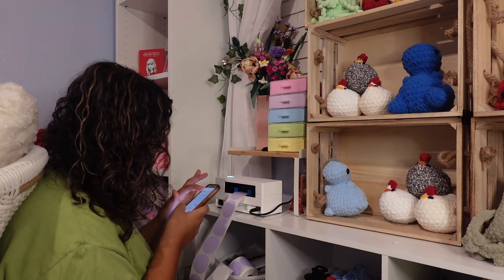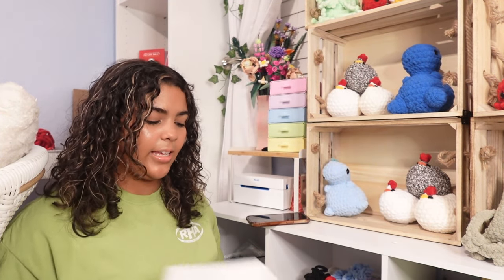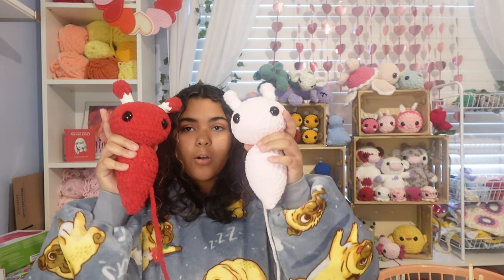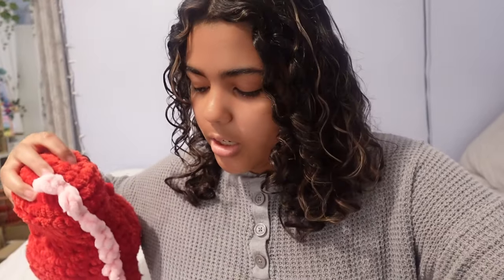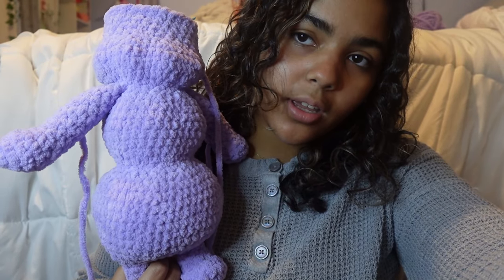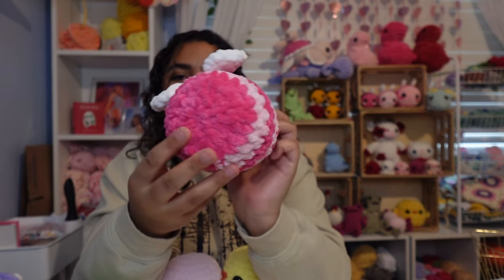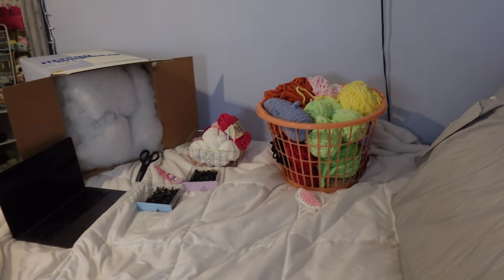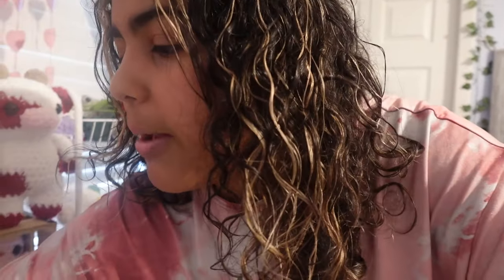Week of Crochet Vlog 🧶, crocheting ✨, packing orders 📦, printing stickers and more!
In today's video, I will be taking you guys on a week-long crochet adventure. You guys are going to see what my week looks like as a crochet small business. Grab your yarn and hook and let's get to the crocheting. Comment video ideas down below!